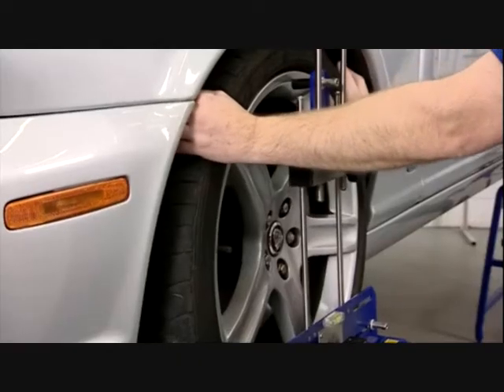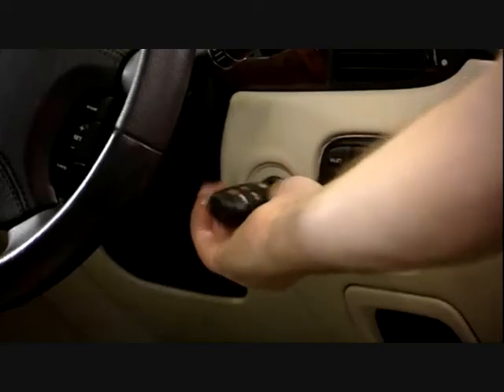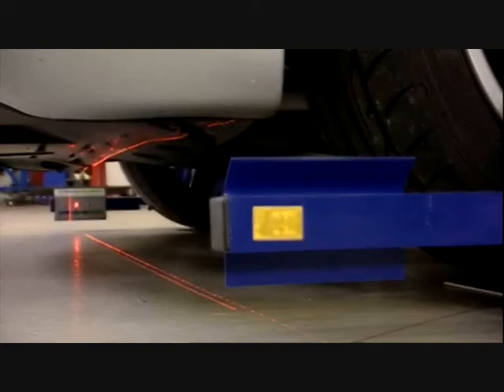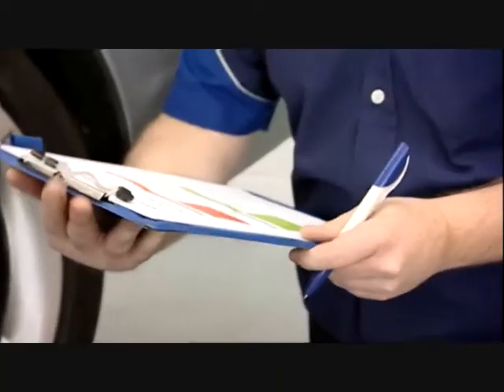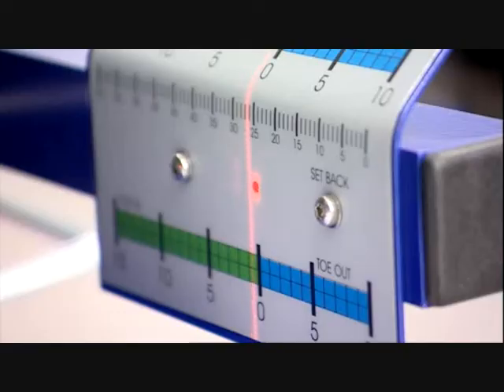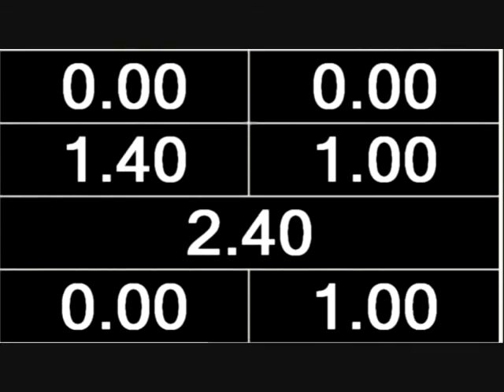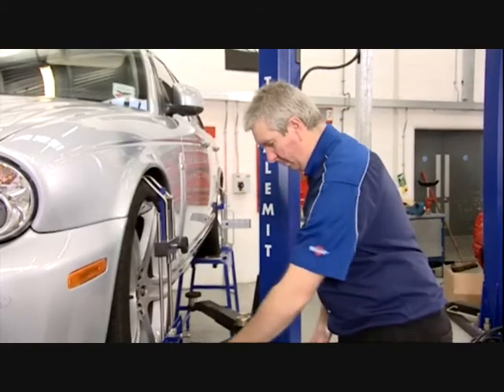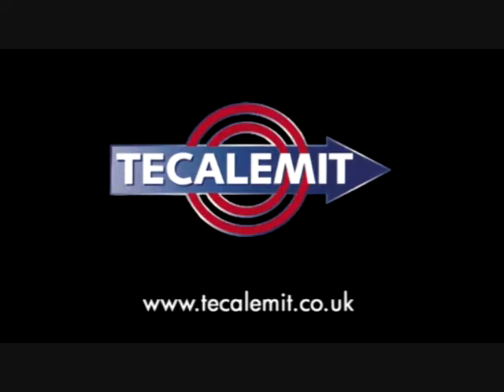Trackalign GTR/400 series from Tecalemit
Tecalemit's GTR/400 series Laser Wheel Alignment System

The Trackalign GTR/400 series is a premium 4 Wheel Laser Alignment system specifically designed to utilise the minimum of workshop storage space without compromising on Tecalemit’s legendary product quality.

Laser Alignment systems are the choice of numerous alignment experts due to the immediate visibility of the vehicle alignment data. Often described as ‘virtual string’ there is an instant visual correlation between any on-vehicle adjustment and the effect of that adjustment on the precision graded alignment scales. This enables the technician to achieve accurate four-wheel alignment results quickly and efficiently.

GTR/400 series Features:
• Unique wheel clamping system
• Built and designed in the UK
• Precision engineered components
• High-resolution class B laser
• Laser levelling
• Easy quick set up
• Simple to use
• Suitable for wheel sizes from 12” - 23”
• Low clearance measuring heads to clear front spoilers
• Measurement of:
   - Front & rear wheel toe
   - Total toe
   - Set back
   - Camber, Caster & SAI*
   - Rear-wheel thrust line

//Please note this video features wheel alignment stands for use with a 2-post lift, these are available from Tecalemit but may differ from the design and specification seen in the video.\\
* Requires optional camber caster gauge